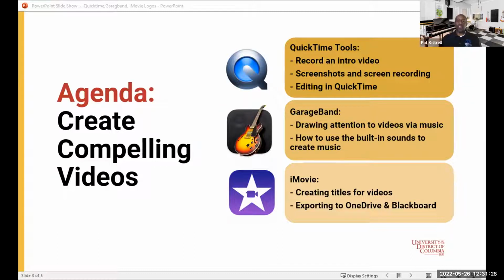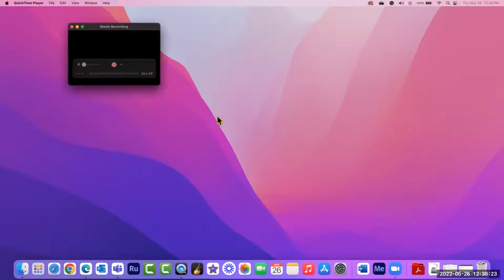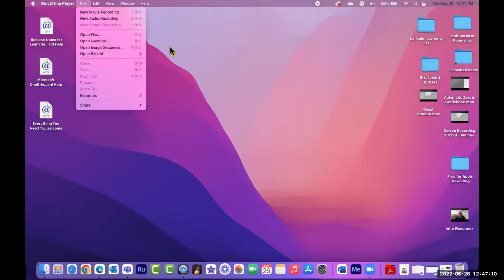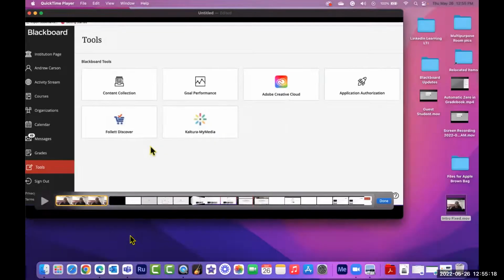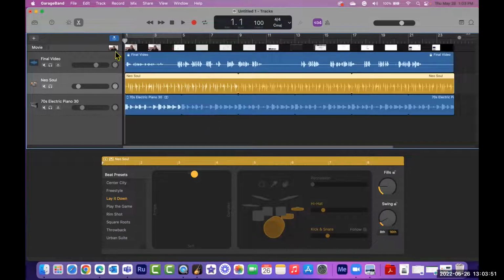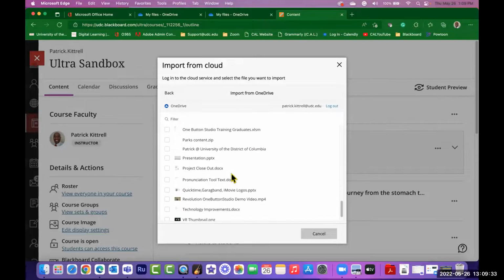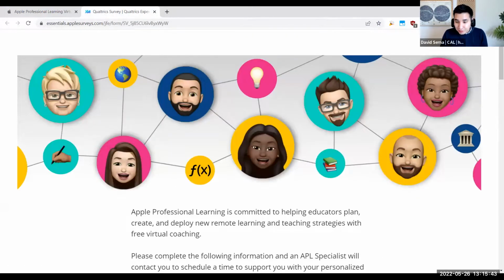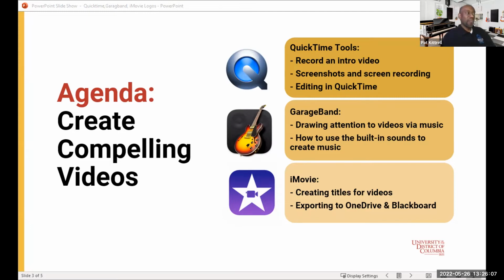Apple: Create Compelling Videos - May 26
Apple Brown Bag Session: Create Compelling Videos
with Pat Kittrell - CAL
Thursday, May 26th @ 12:30 – 1:30 p.m.

Workshop Objectives:
- Learn how to use QuickTime and GarageBand to make compelling videos.